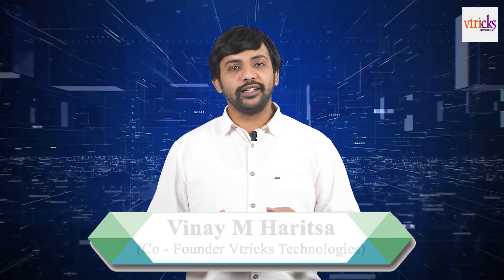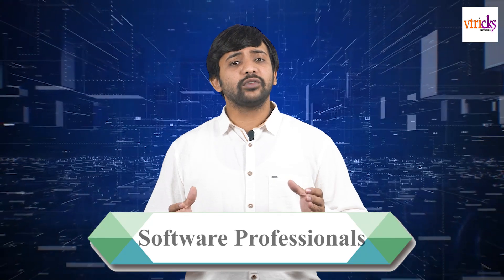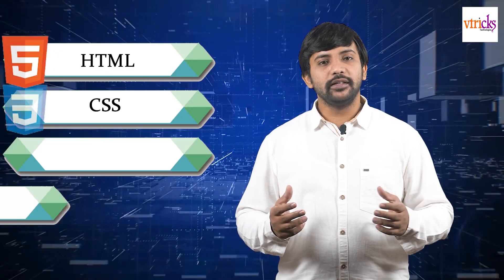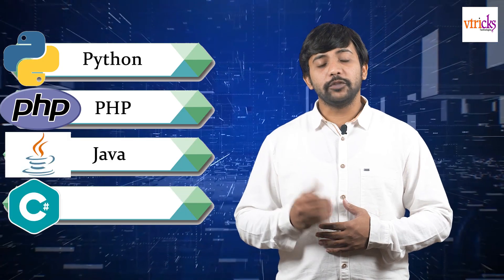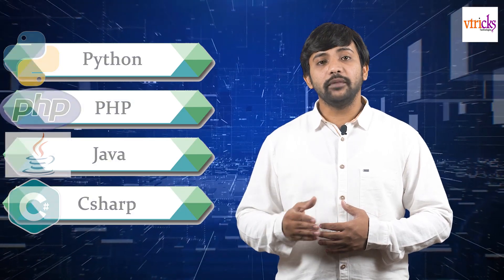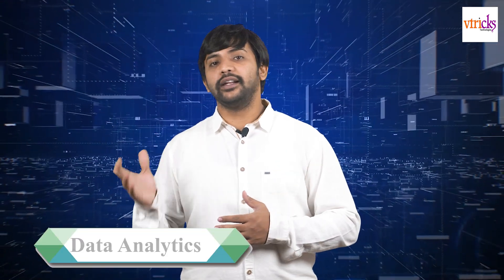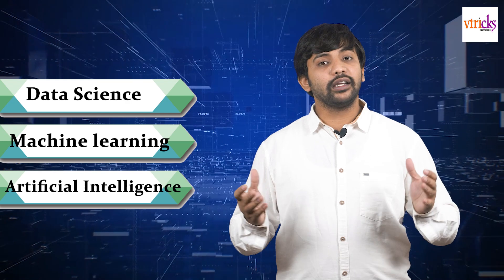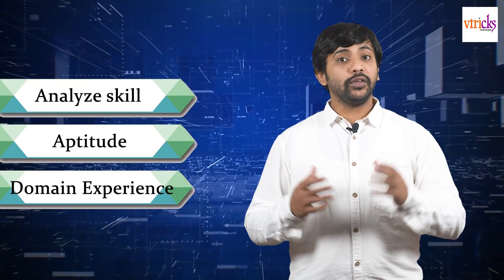Technologies to learn in 2023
This video gives you an insight about different technologies used in present IT industry . But the question is which technology to learn in 2021 ?

Based on your experience and skills we analyse which technology suits you for your career transition and train you on respective technologies .So here is the program INVENTIVE

To know more about INVENTIVE contact our team .